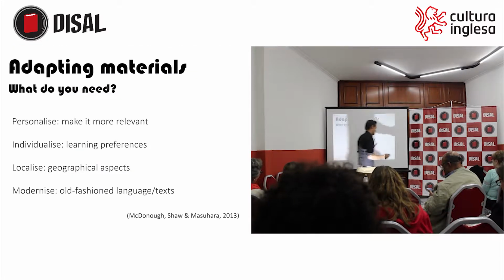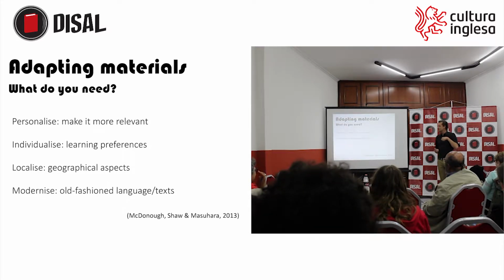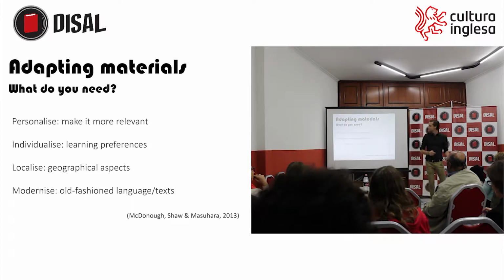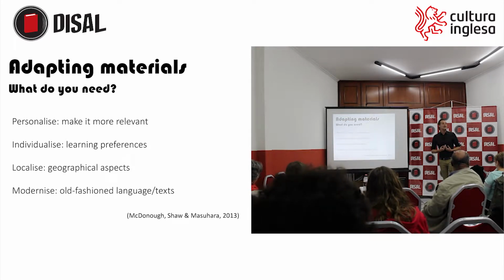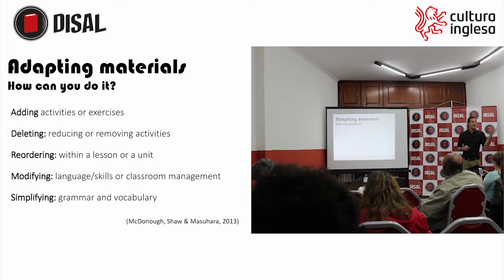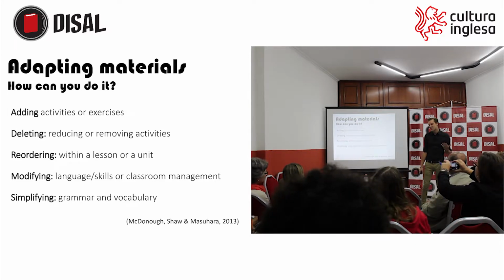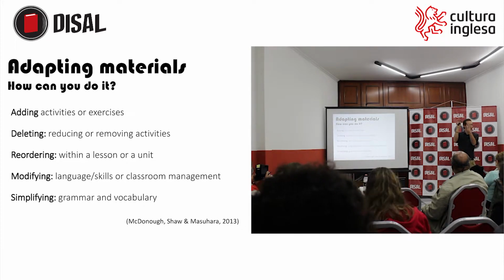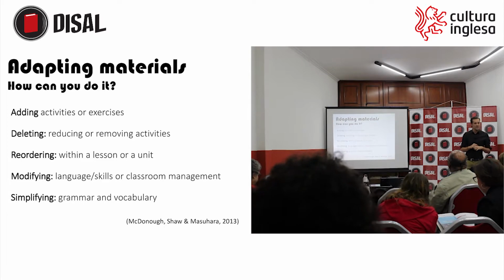How to choose the best material for your students - part. 3/3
Evento Disal: In this workshop, attendees will be invited to reflect upon principles for selecting course books and other resources that maximise the achievement of learners’ aims. Different contexts will be taken into account, including large groups, one-to-one lessons, and different ages. In a hands-on moment, teachers will be encouraged to critically analyse different materials in light of distinct learning objectives.

Rubens Heredia is an Academic Coordinator at Cultura Inglesa São Paulo, where he is responsible for course design and teacher trainer initiatives. A DELTA holder currently taking an MA in TESOL at NILE (UK), he is a Cambridge Team Leader, conference speaker and blog writer, having over 15 years of experience in ELT.